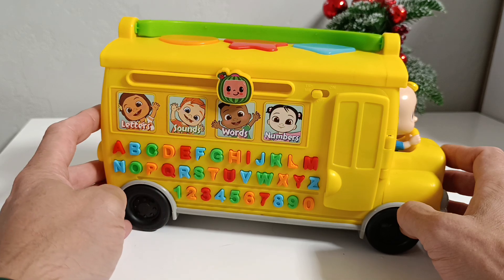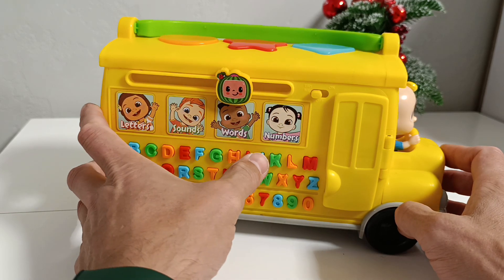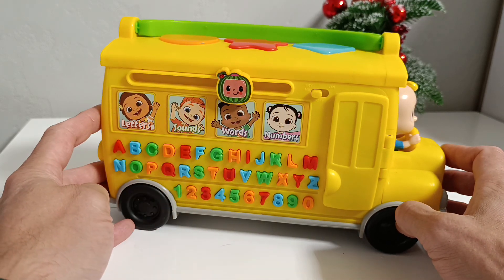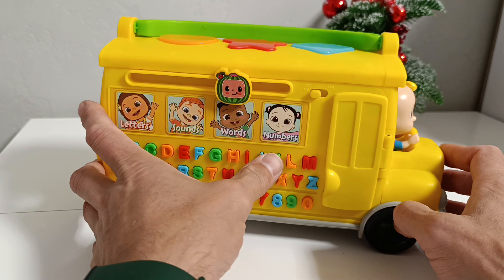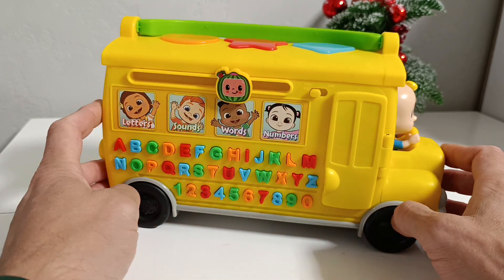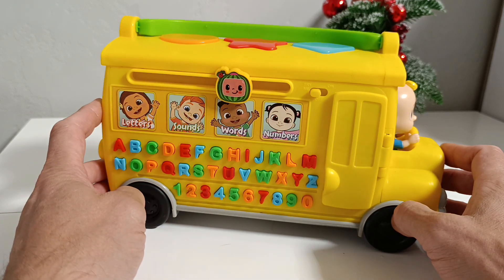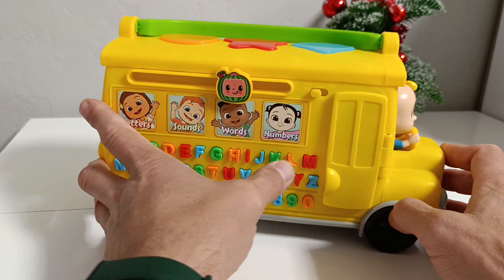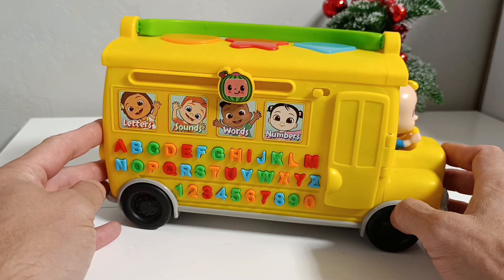Інтерактивний музичний автобус CoComelon Musical Lerning bus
JJ готовий взяти маленьких учнів у веселу поїздку на автобусі CoComelon Musical Learning Bus.

Цей інтерактивний іграшковий автобус дозволяє дітям брати участь у власних ранніх навчальних пригодах разом з JJ. Допоможіть розпалити творчі здібності вашої дитини, відкриваючи основні навички навчання та розвитку через гру. Почніть поїздку на музичному автобусі, натиснувши JJ, щоб відтворити популярні навчальні пісні та дитячі віршики. Як і в шоу, діти можуть підспівувати «ABC's» і «Wheels on the Bus».

Особливості продукту:

Має 4 режими гри: Режим букв допомагає розпізнавати літери. Режим звуків допомагає з фонетичною вимовою. Режим «Слова» читає слова, що починаються з цієї літери. Режим чисел допомагає розпізнавати числа та рахувати їх.

Фігури на автобусі світяться, коли він грає популярні дитячі пісні, зокрема «ABC's» і «Wheels on the Bus».

Чудово підходить для подорожей. Музичний шкільний автобус має вбудовану ручку, що дозволяє дітям грати та навчатися, де б вони не були.

Потрібні 2 батареї типу АА (у комплекті).

Приблизні розміри: 21 x 39 x 13 см

Підходить для віку від 18 місяців